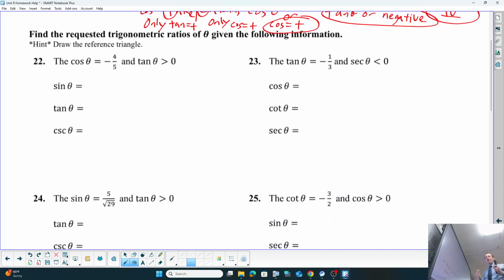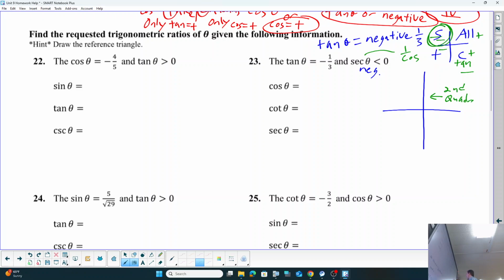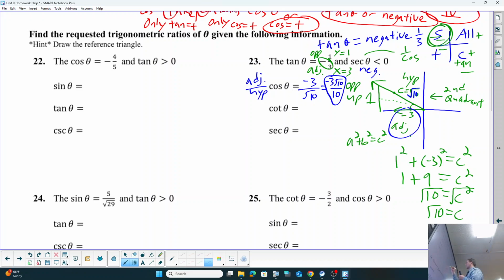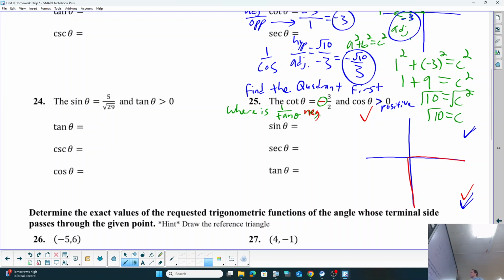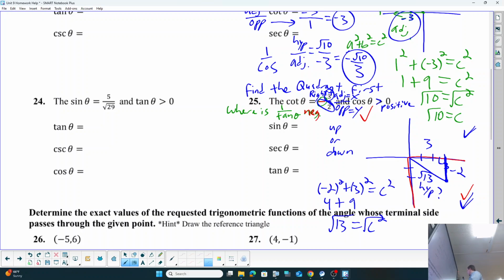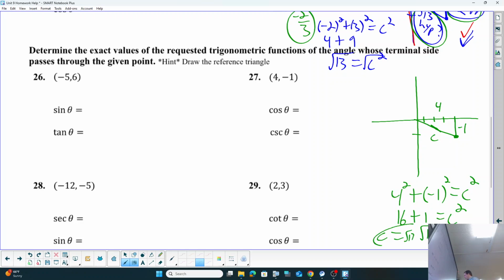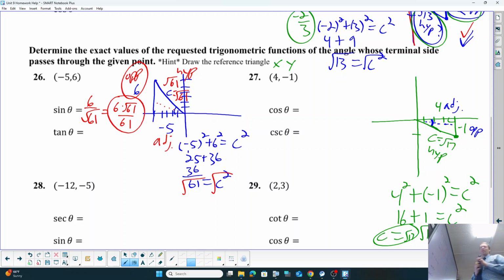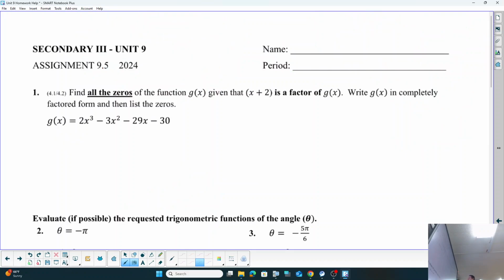Math III Homework 9.4 Video Part 2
We use all students take calculus
to know where trig functions are positive or negative.
We find the trig ratio of any coordinate on the x and y axis
using reference triangles and the Pythagorean Theorem !!!
You got this !!! Let's Go !!!